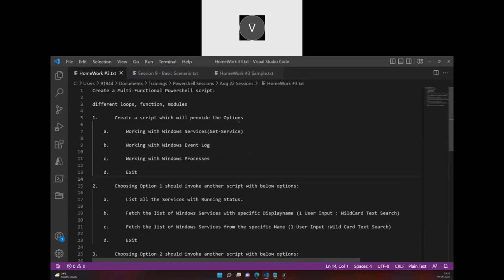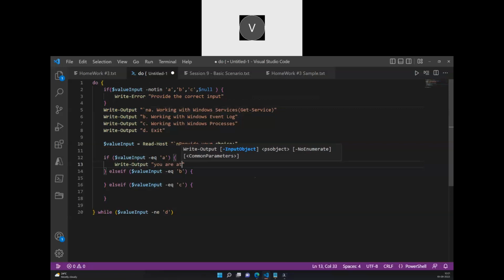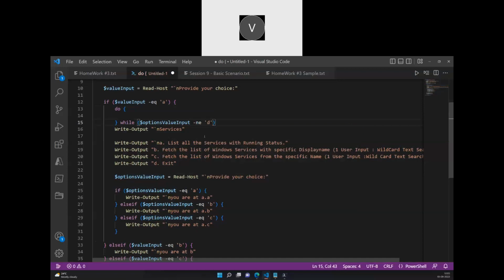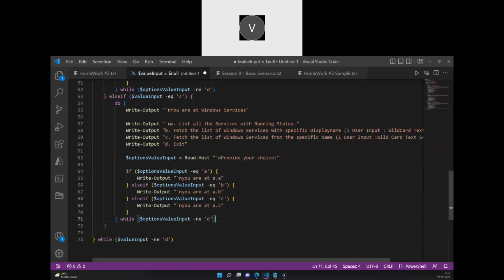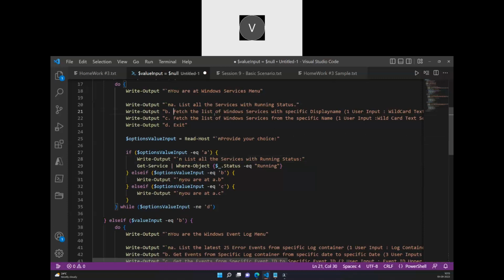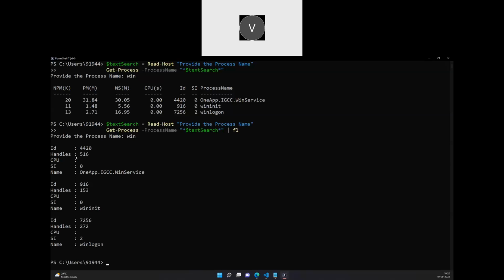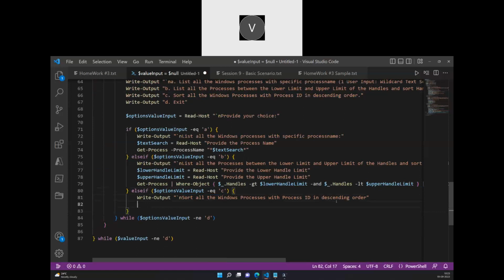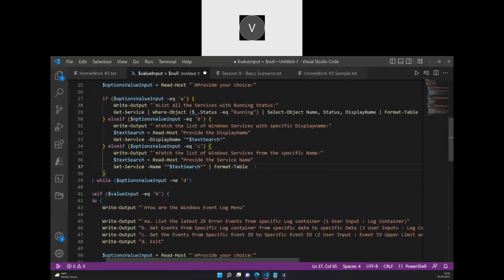Powershell Scripts - Learn Azure Powershell 0.5